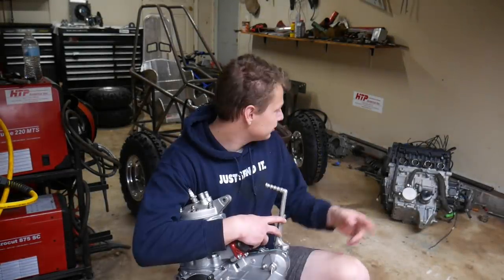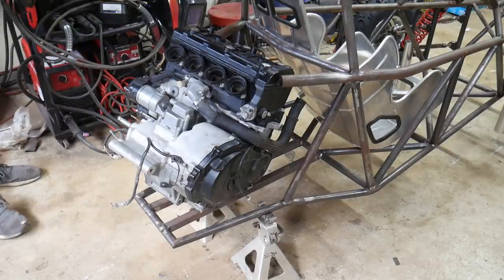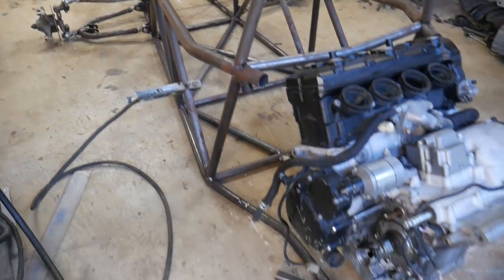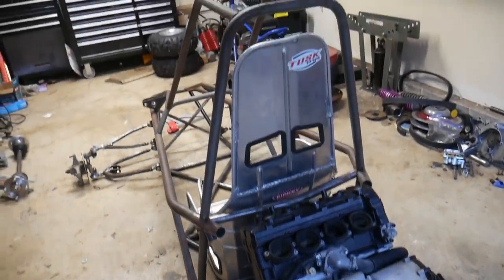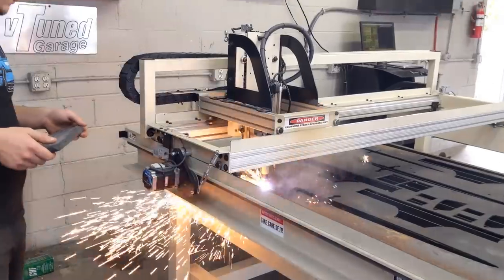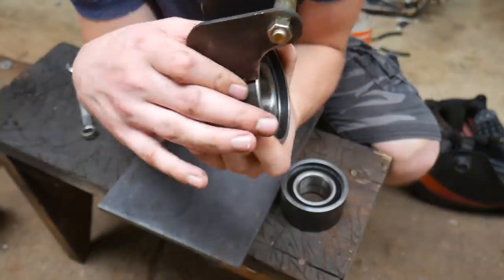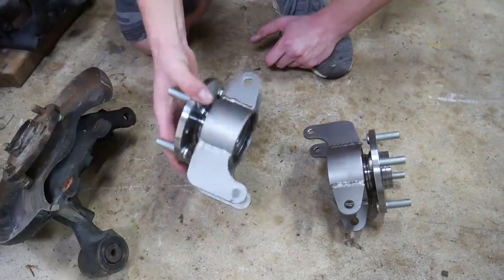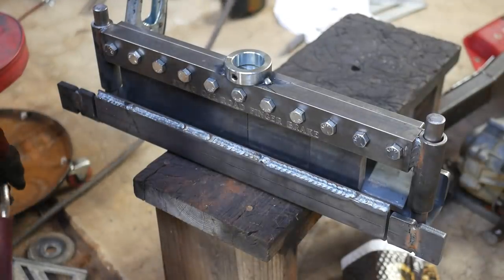Suzuki Gsxr 600 Offroad Crosskart Part 6! Ultralight Inspired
In this video I cut up the rear of my crosskart and attempt to swap a suzuki  gsxr 600 engine in, with over 100hp! Can I pull this swap off? You will see why I changed my mind and decided to go 4 stroke instead of 2 stroke.

🔴 Big thanks to Swagoffroad!

Thanks to @Vtuned

Song names in order: